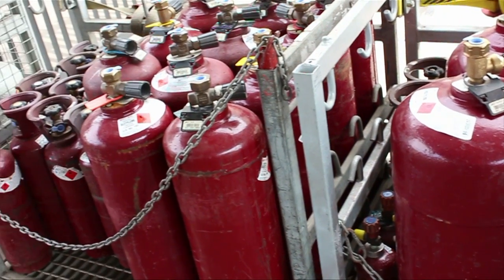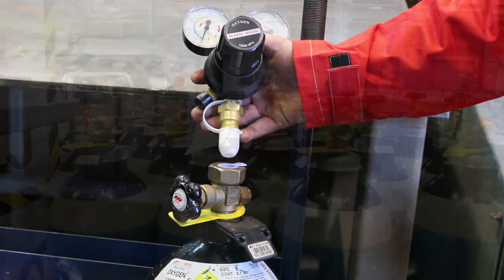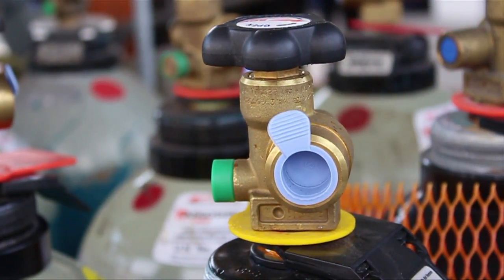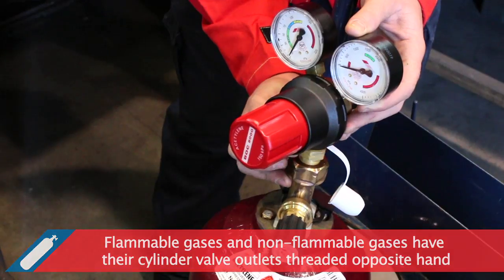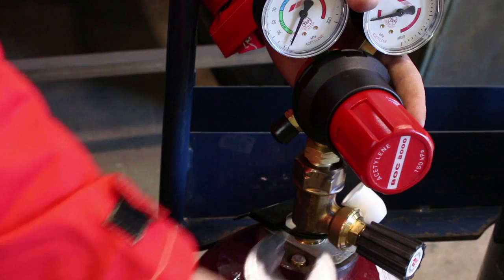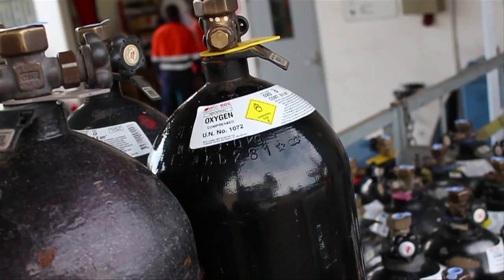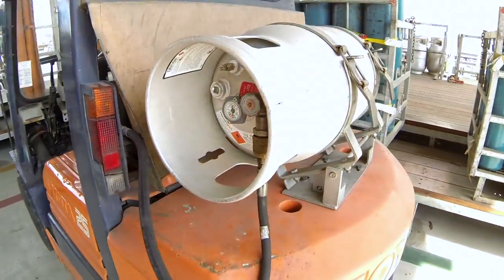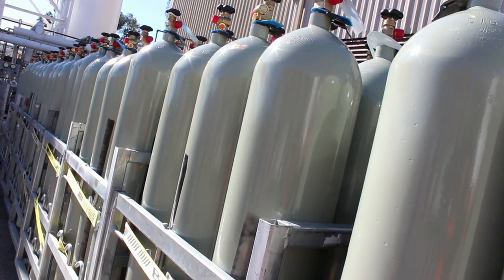BOC - Understanding gas cylinder valves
- All BOC cylinders are fitted with a valve. The cylinder valve allows gas to be transferred into and out of the cylinder.
- For safety reasons, flammable gases and non-flammable gases have their cylinder valve outlets threaded opposite hand. This prevents the connection of the incorrect regulator to cylinder valve outlets.
- Valve outlets for flammable gases are turned LEFT-HAND or anti-clockwise to tighten.
- Valve outlets for non-flammable gases are turned RIGHT-HAND or clockwise to tighten.
- Do not tamper with, attempt to maintain or remove a cylinder valve.  This can only be done at a certified cylinder test station.